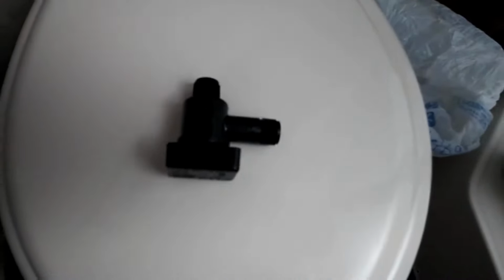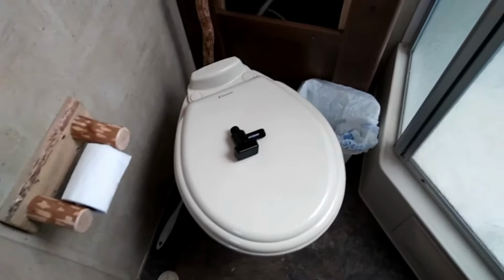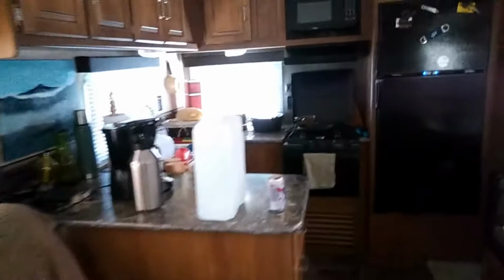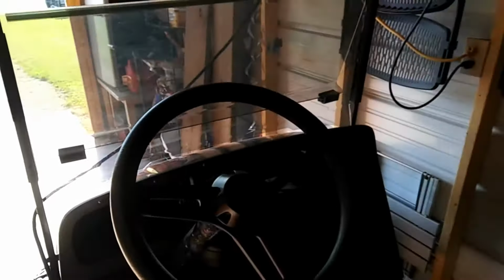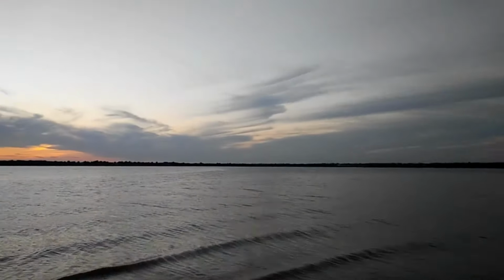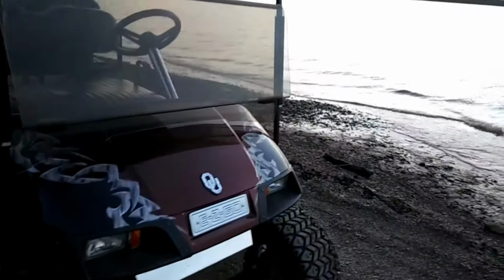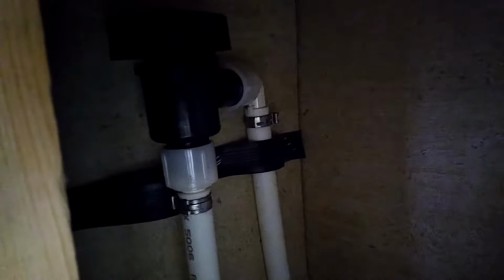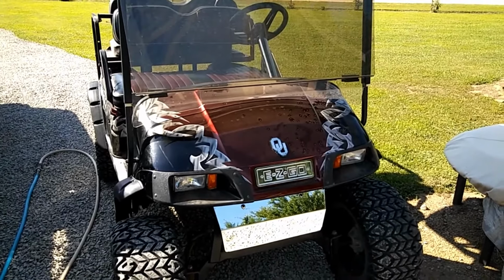Father's Day Weekend at the camper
Weekend projects at the camper